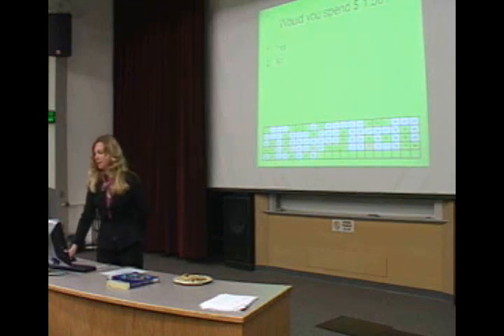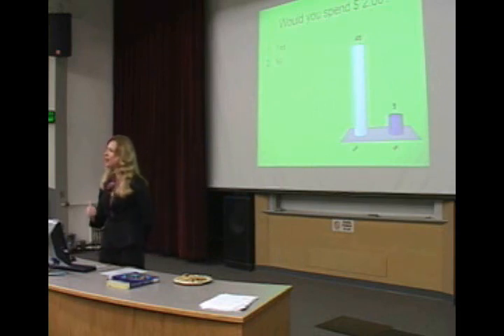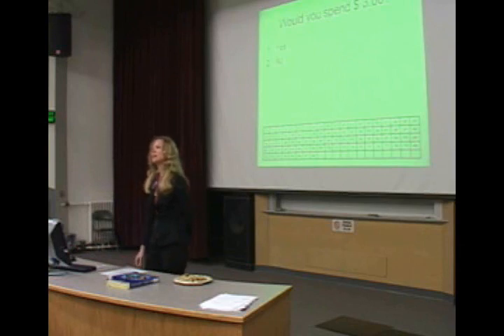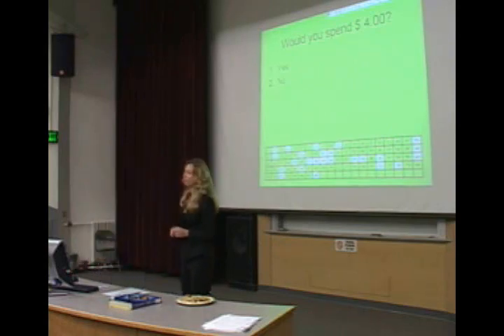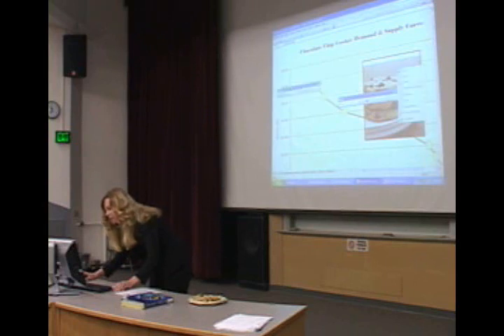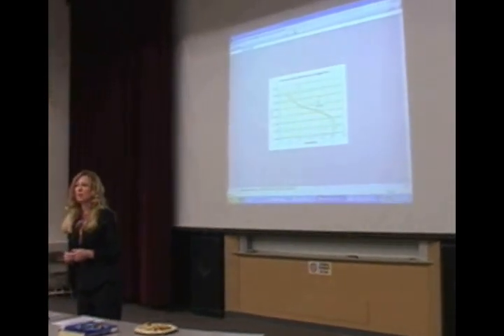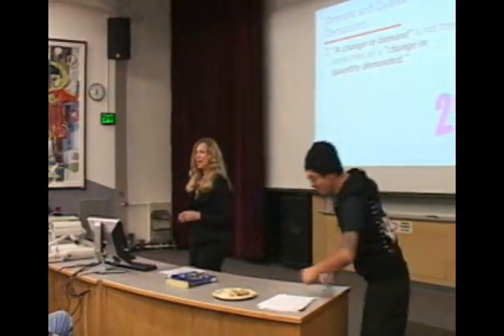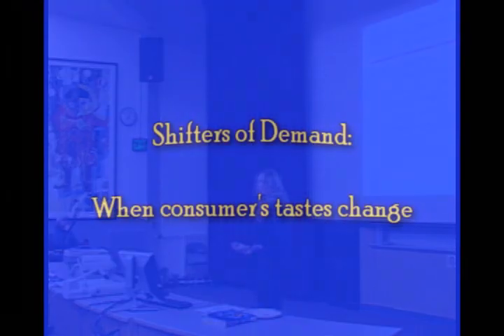Demand Curve & Shift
Creating a demand curve in real-time, and a shift in total demand.